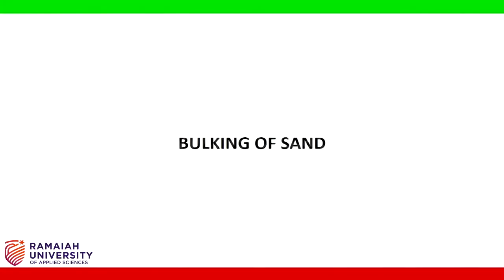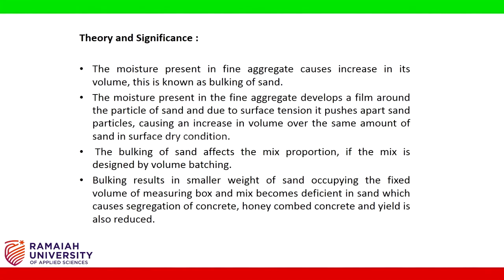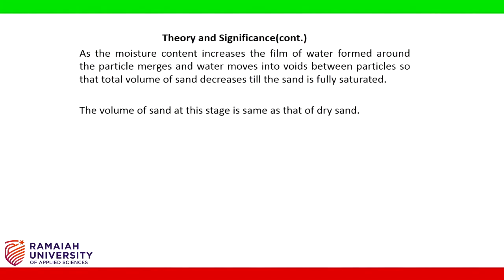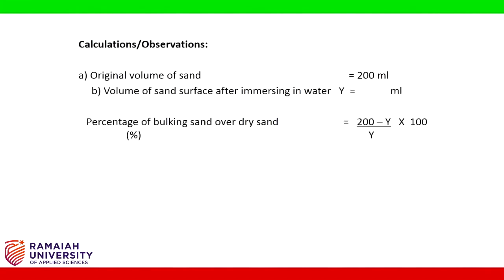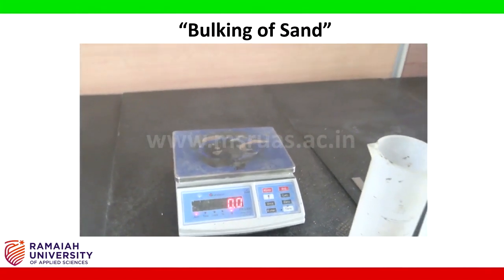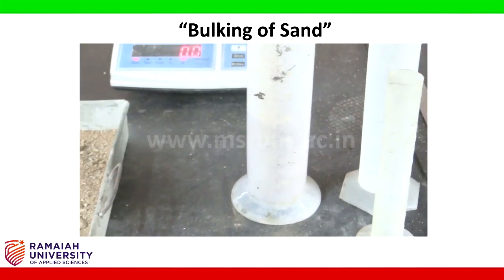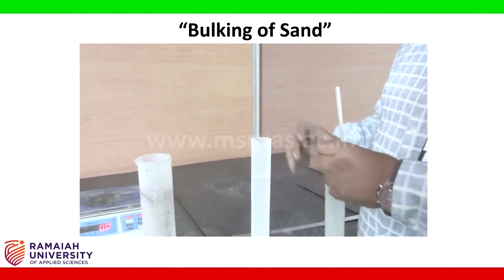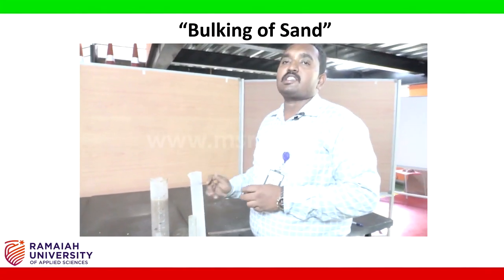Bulking Of Sand